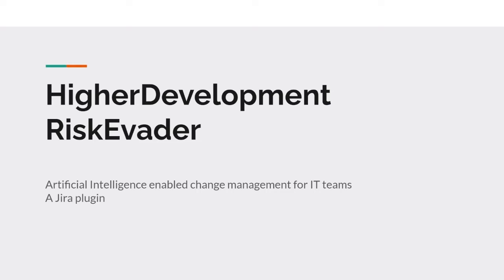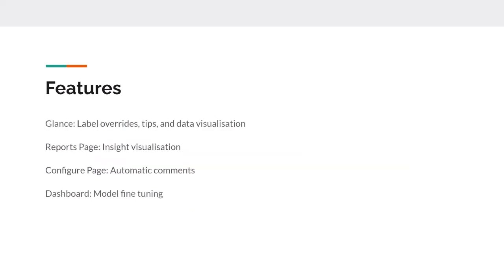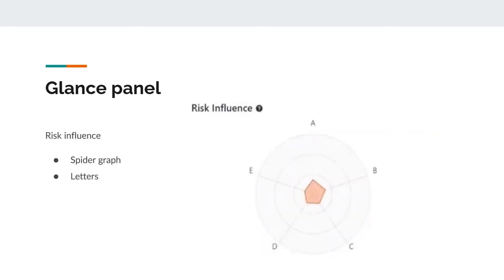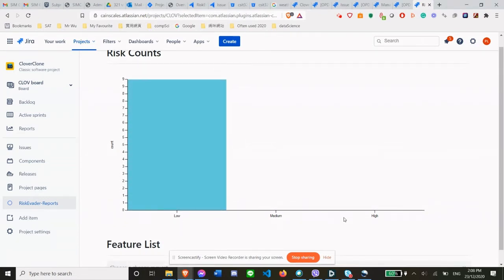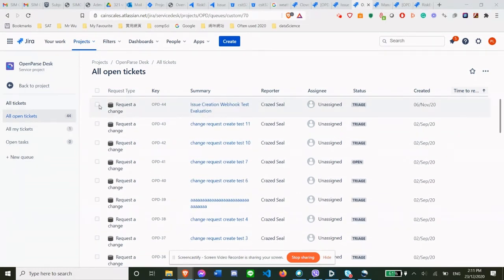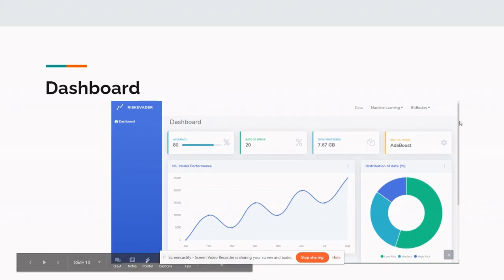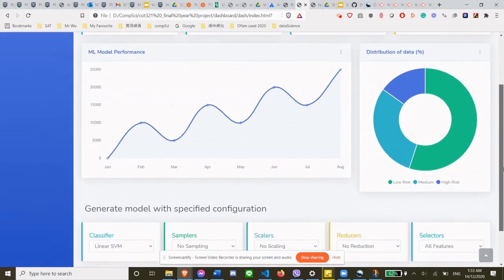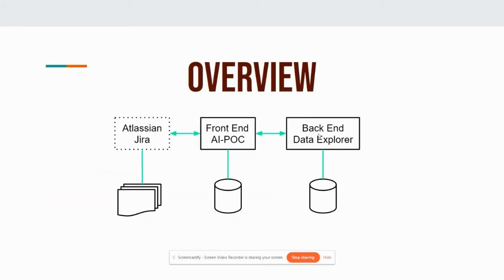RiskEvader v2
Included Report and UI demo